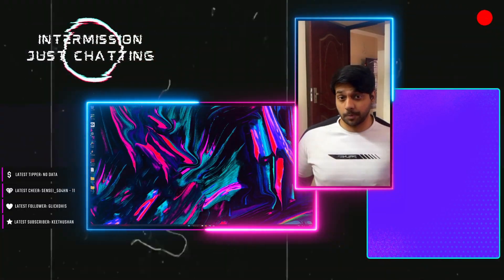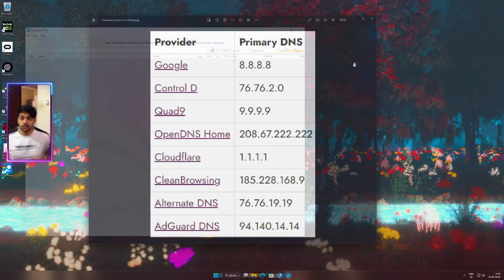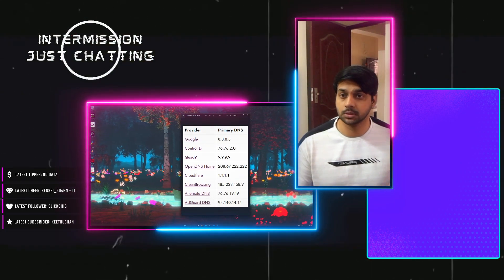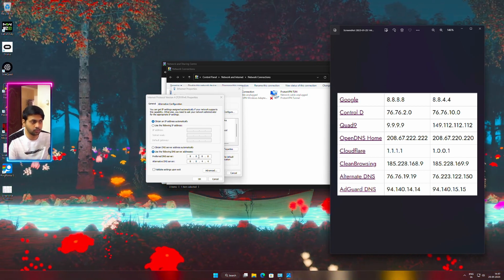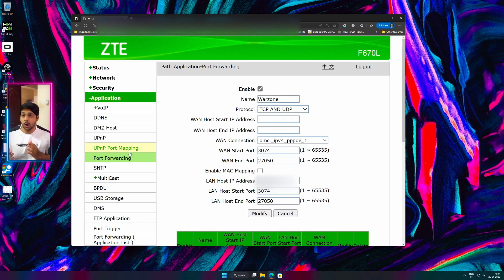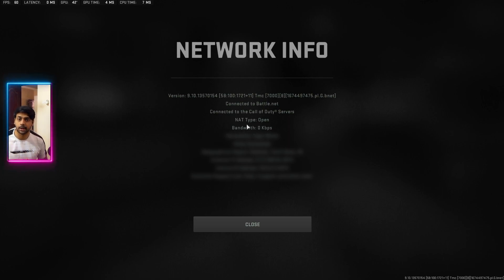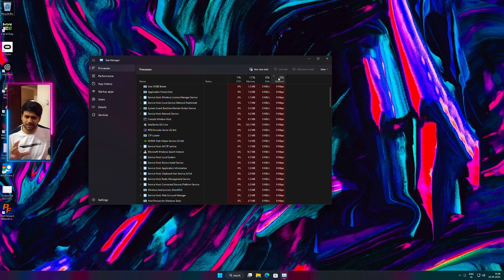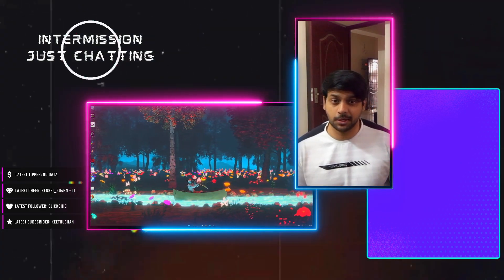Extremely reduce latency and increase hit registration on warzone 2.0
I stream on twitch alongside my community. Feel free to join me on twitch, maybe we can play together and get some wins.

Gaming PC
240hz 27 inch curved monitor + 144Hz Quantum dot monitor
Intel(R) Core(TM) i9-12900K
32.0 GB RAM
3080Ti RTX & 2080 Super RTX

Streaming PC
Alienware 17
10th Gen Intel® Core™ i9 10900K
Windows 10 Home 64-bit English
NVIDIA® GeForce® RTX 2080 SUPER™ 8GB GDDR6
32GB Dual Channel DDR4 XMP at 3200MHz